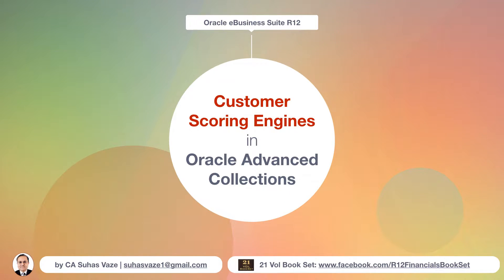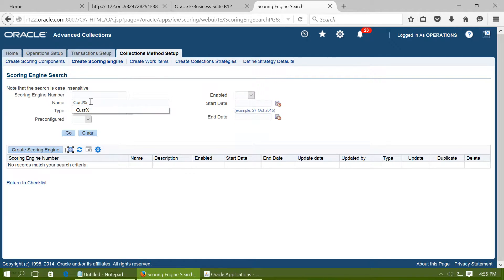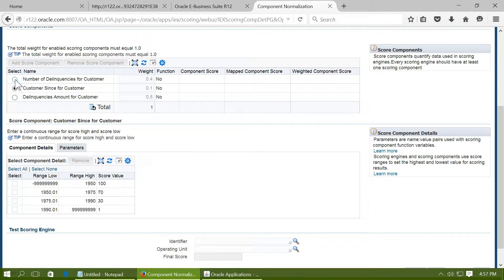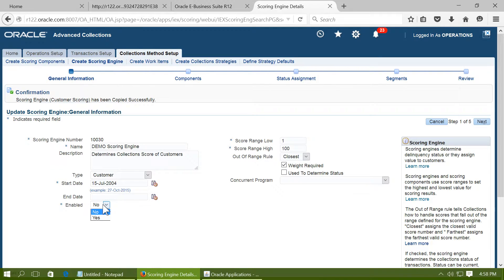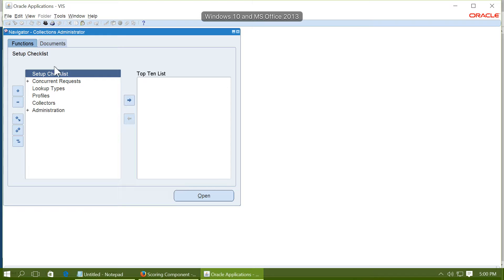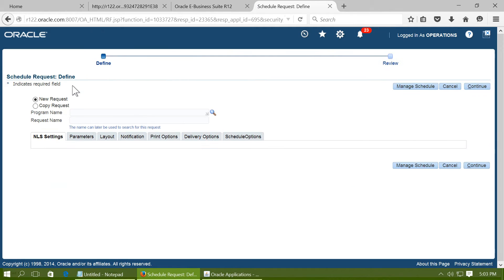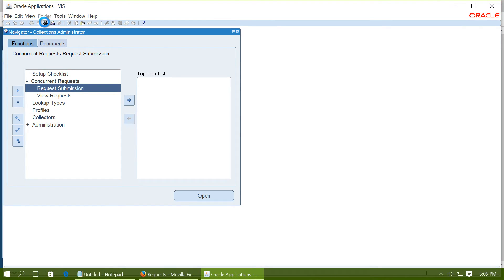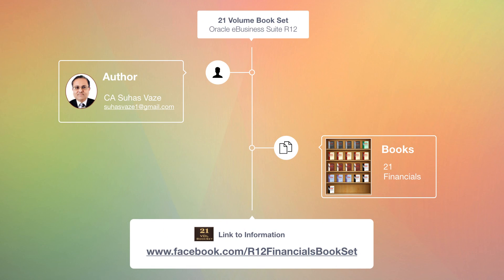Customer Scoring Engines in Oracle Advanced Collections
Free Training Video - Customer Scoring Engines in Oracle Advanced Collections (Oracle eBusiness Suite R12)